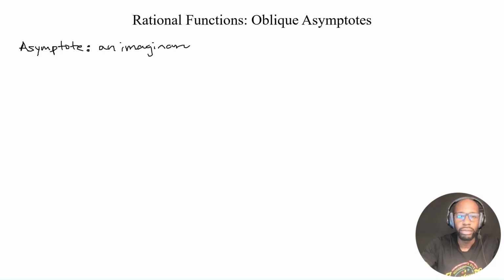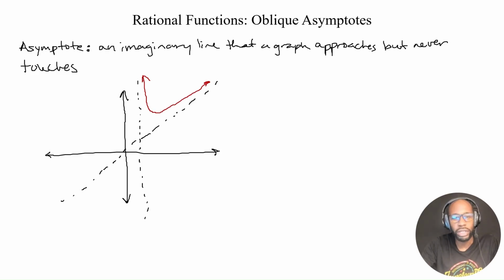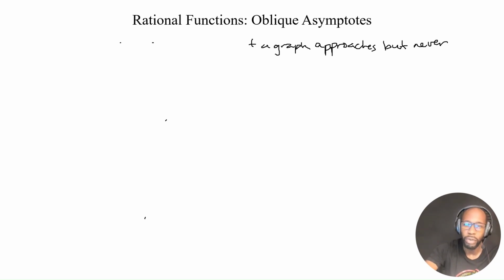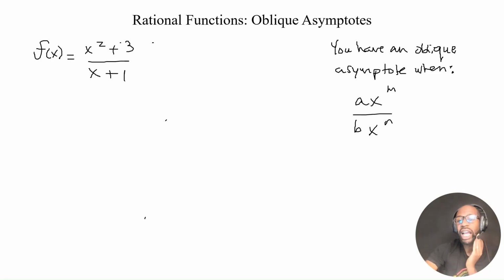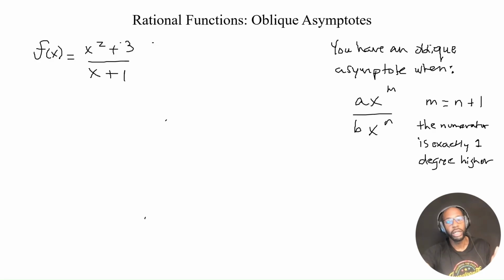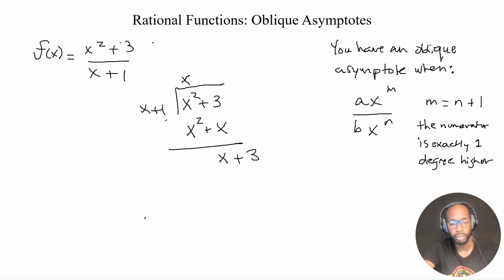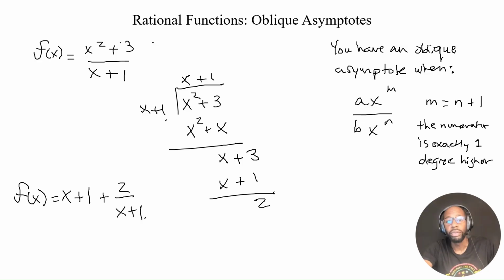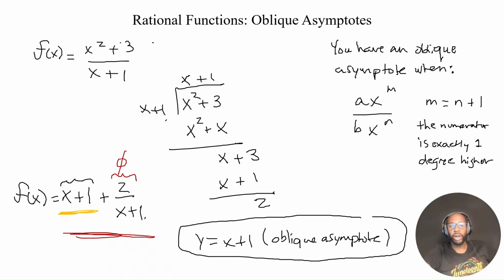Rational Functions - Oblique Asymptotes (Precalculus)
Oblique asymptotes are asymptotes that, rather than being vertical or horizontal, are represented.  They occur in rational functions when the highest degree of the numerator is exactly 1 higher than the highest degree of the denominator.